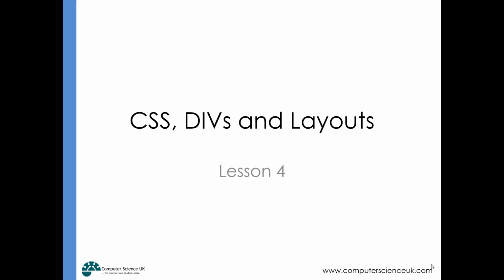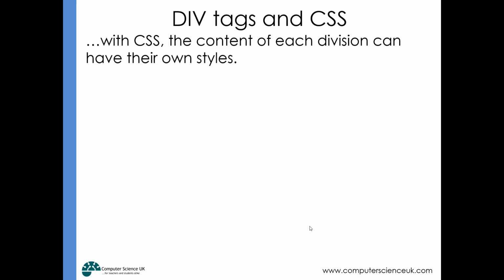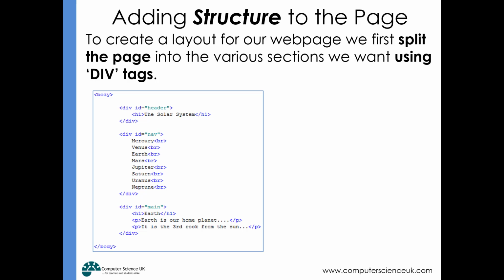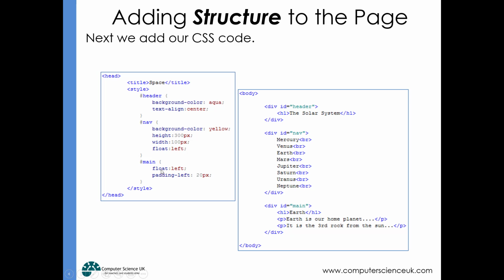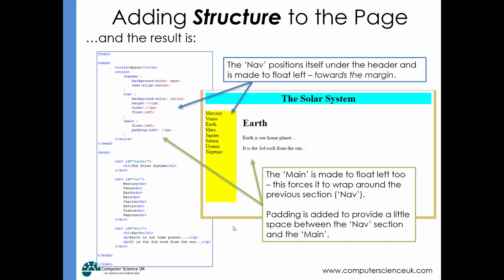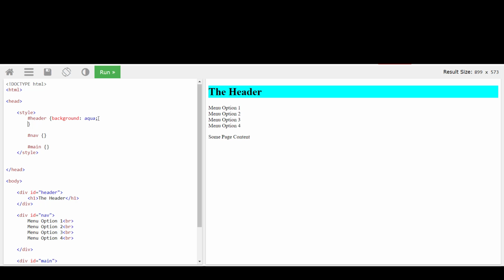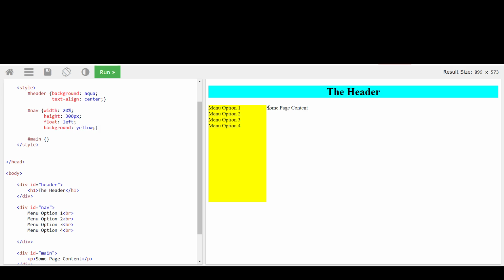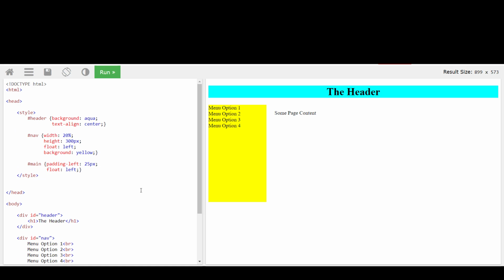Year 8 HTML and CSS - Lesson 4